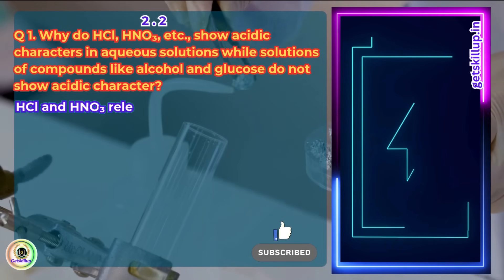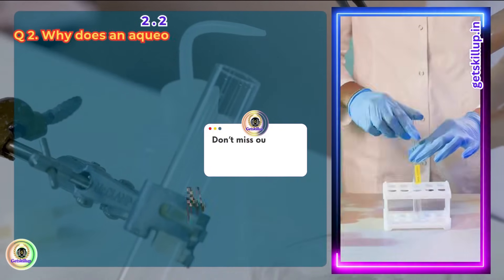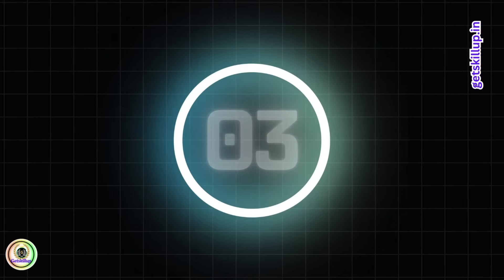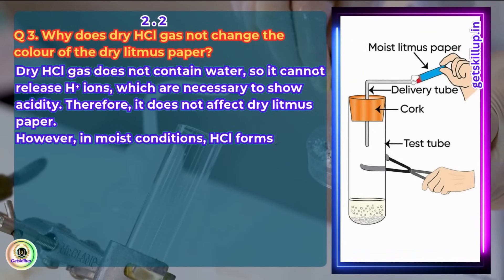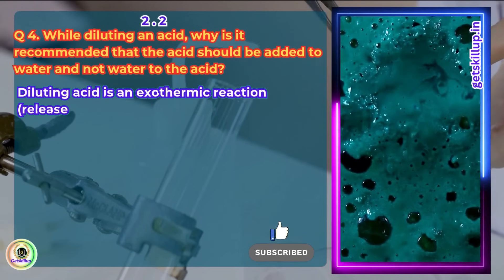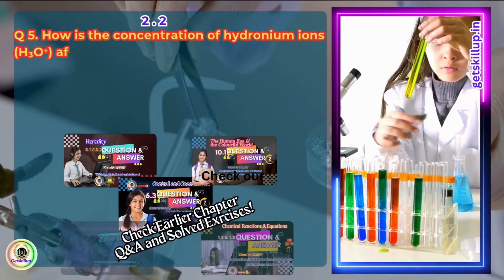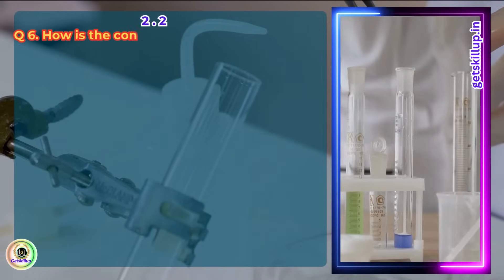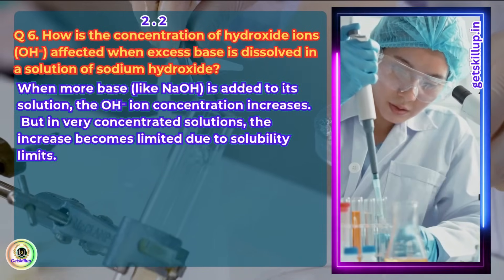Class 10 Science | Acids, Bases and Salts (2.2) | Animated NCERT Q&A | Board Preparation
📘 Class 10 Science Chapter: Acids, Bases and Salts (Section 2.2)
Get complete clarity with this animated explanation of important NCERT questions that are frequently asked in CBSE board exams!
🎥 This video covers:
1️⃣ Why HCl, HNO₃ show acidic nature in water, but alcohol and glucose don't
2️⃣ Why acids conduct electricity in aqueous solution
3️⃣ Why dry HCl gas doesn't turn blue litmus red
4️⃣ Why acid is added to water during dilution (and not vice versa)
5️⃣ What happens to hydronium ion (H₃O⁺) concentration on dilution
6️⃣ What happens to hydroxide ion (OH⁻) concentration when excess base is added
🧠 Concepts Covered:
Electrolytic behavior of acids
Safe practices in handling acids
Acid/base strength and ion concentrations
📚 Based on NCERT Class 10 Science textbook, this is your perfect visual revision tool for board exams and school tests.